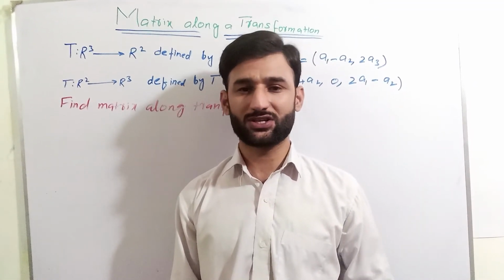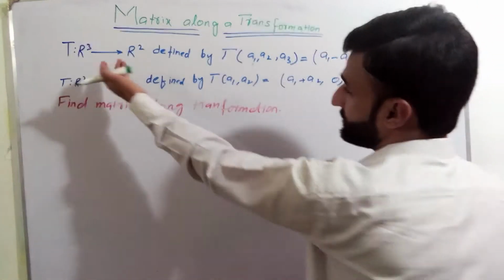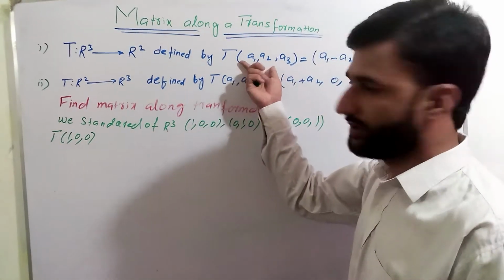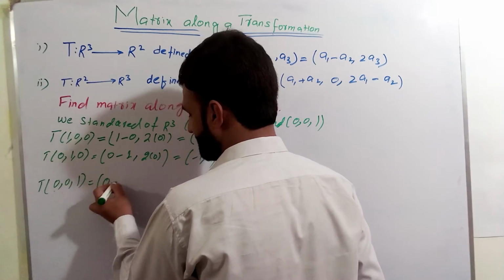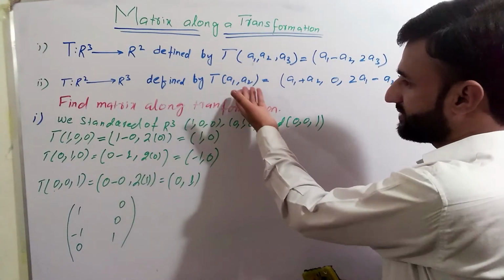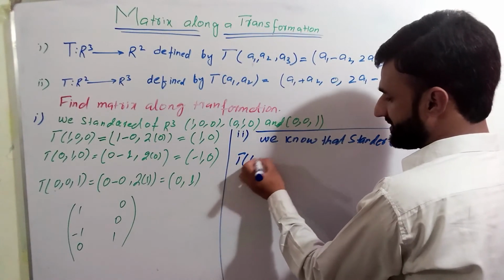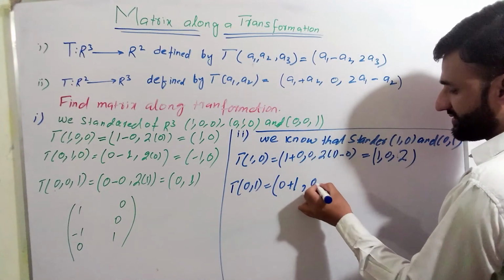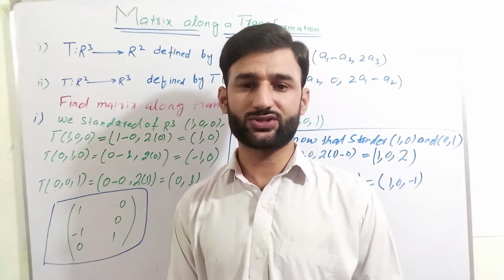Linear Algebra: Find matrix along transformation.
Welcome to WorldBestAcademy
 In this video you will learn how to find the matrix along a linear transformation.
Thanks.